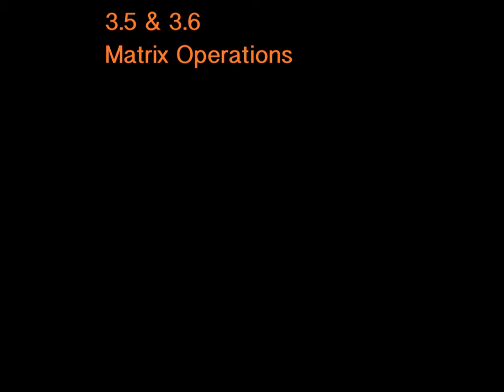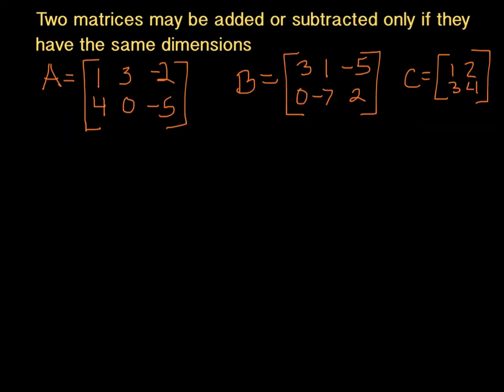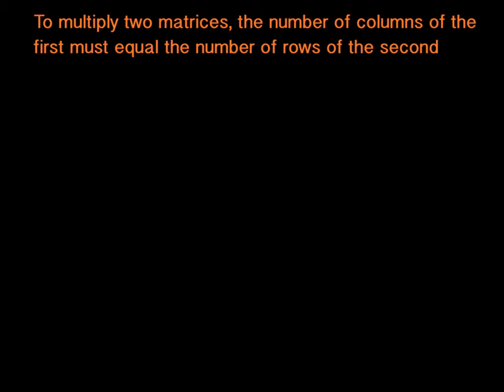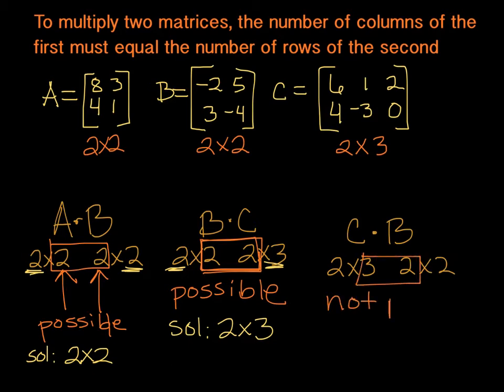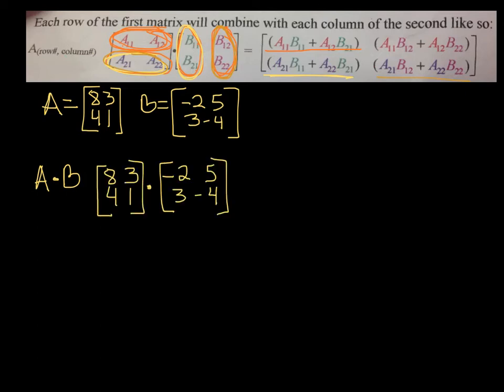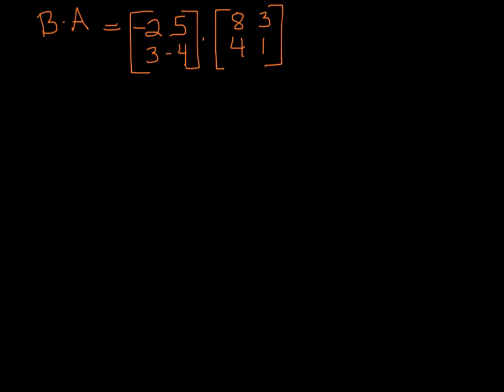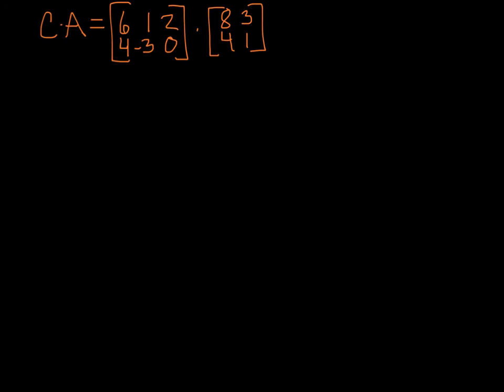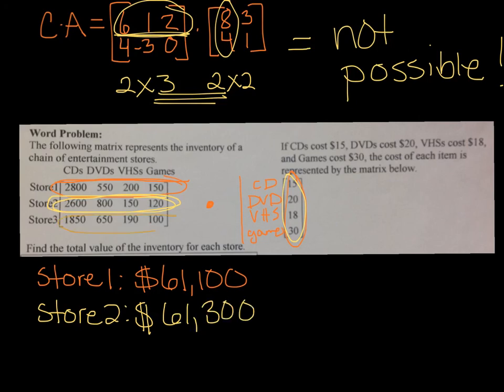3.5 & 3.6 Matrix Operations